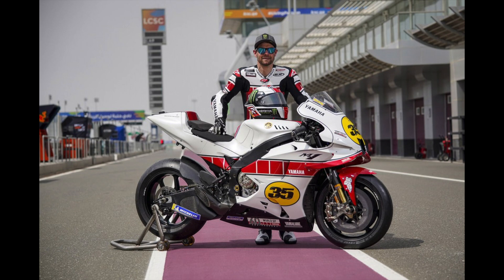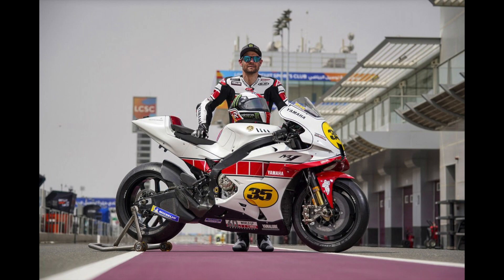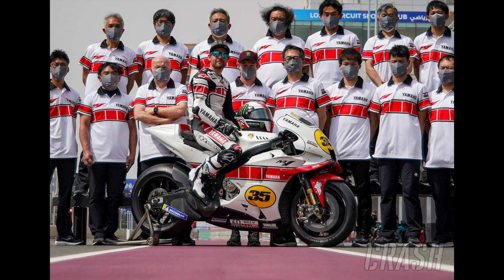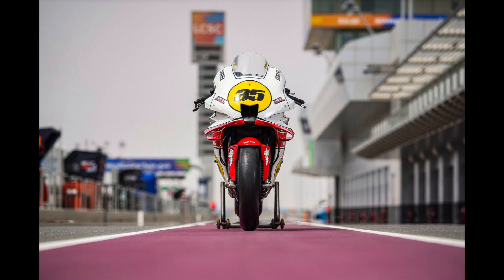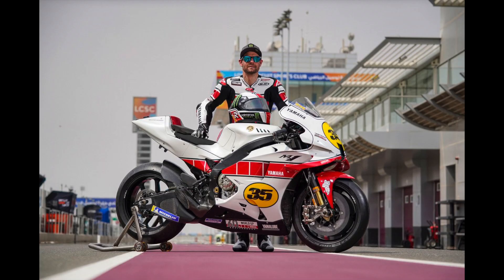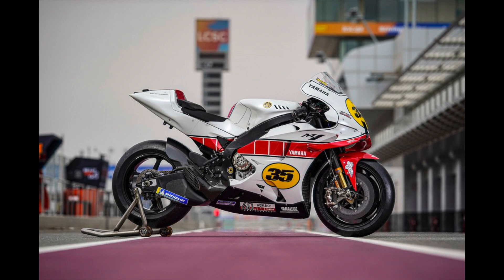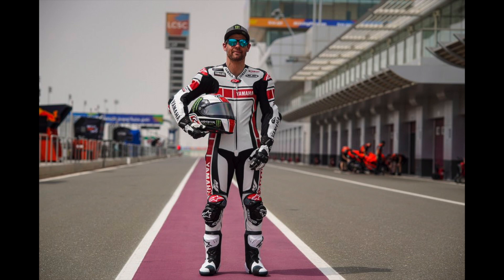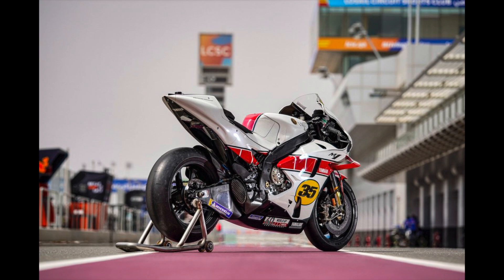Yamaha Unveil Stunning 60th Anniversary Livery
Yamaha celebrates 60 years of gp racing and says it plans for five more! With a classic livery on a new bike and the promise of years to come. I personally think it looks great on the new body style and is a cool look back!

Kit.co: Livefreemoto

Bikes
2013 Yamaha Fz8
1982 Yamaha XJ 650 Maxim

Gear
Jacket: Alpinestars t gp plus r v2 air
Helmet: AGV K3 (discontinued)
Camera : Gopro Hero 4
Exhaust: Sc Project Oval Carbon